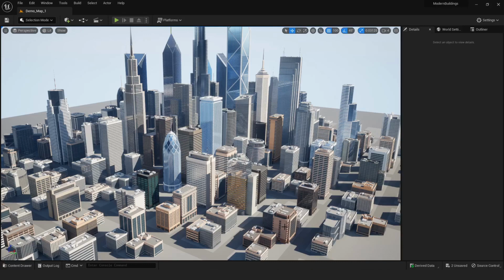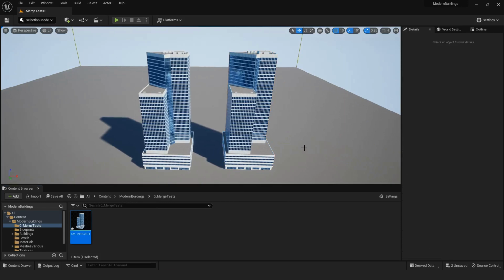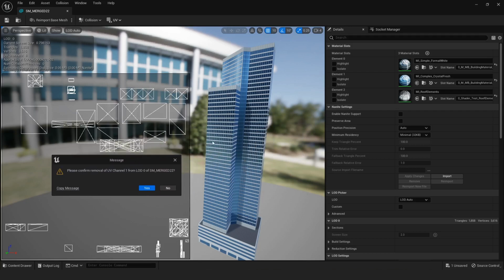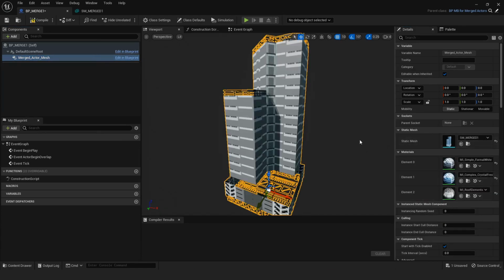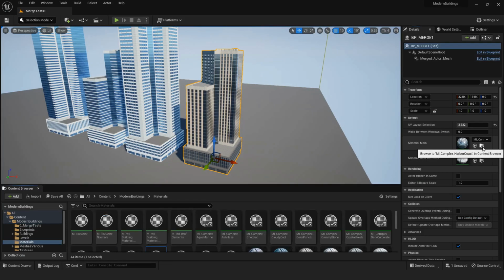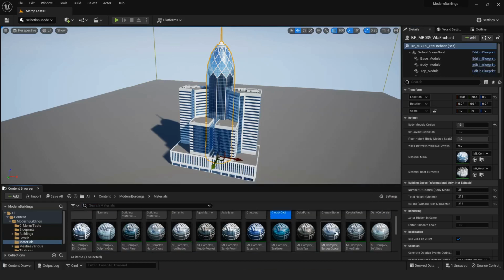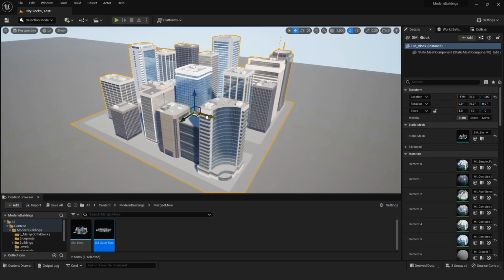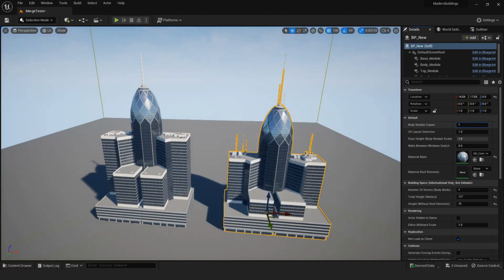Using "Modern Buildings" assets and "Merge Actors Tool" (Part 1) - Unreal Engine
In this video I explain how to use the "Merge Actors Tool" in Unreal Engine, in combination with the Asset pack "Modern Buildings". I explain how to convert a Blueprint building into a Static Mesh, and how to combine multiple buildings into a new building or group of buildings.